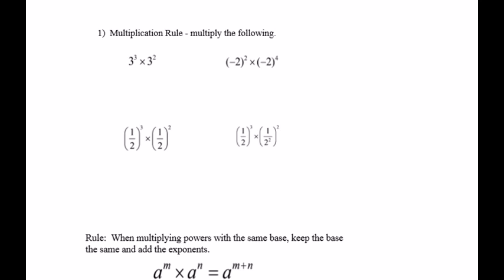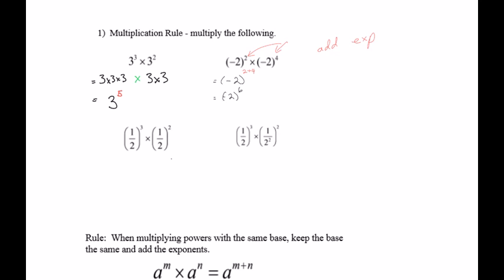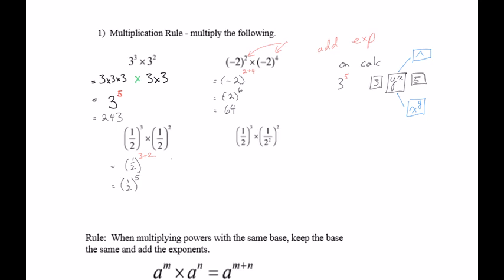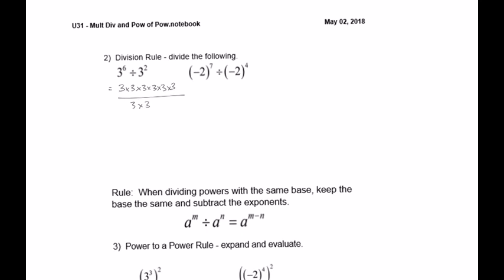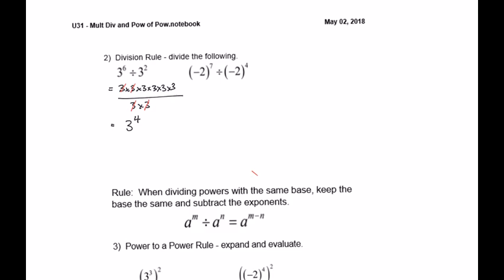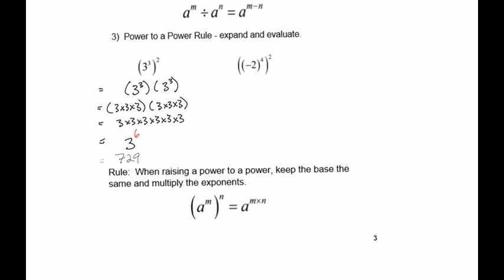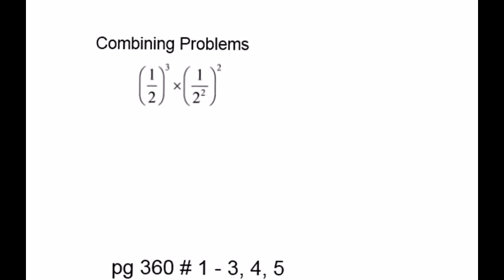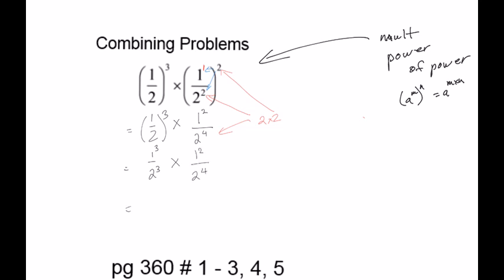MBF3C U71 Exponent Laws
How Multiplication and Division of Exponent Laws Work